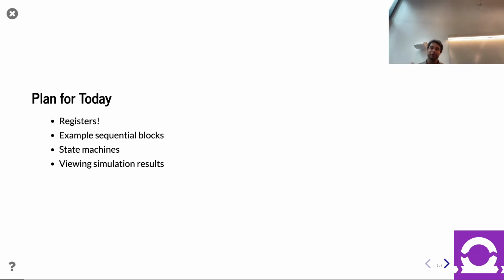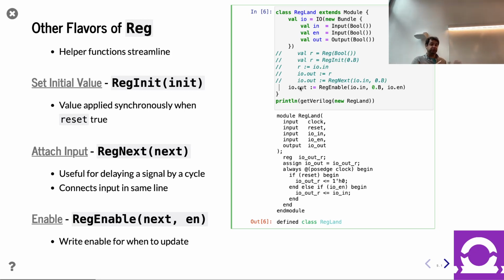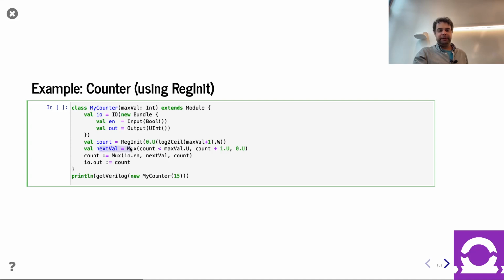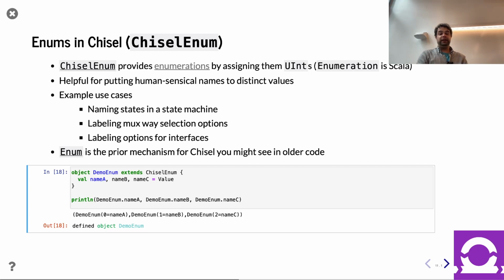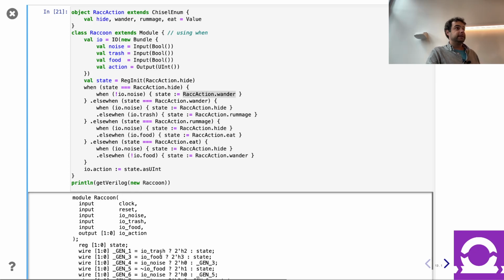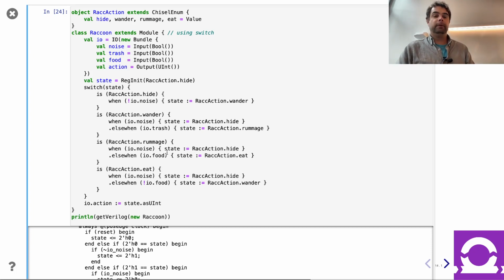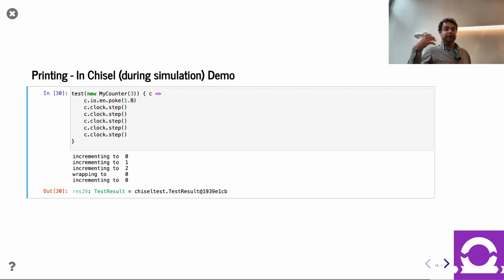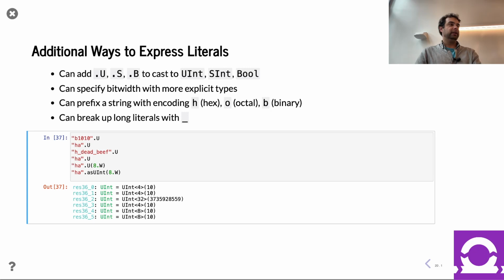Lecture 4 - Sequential Logic